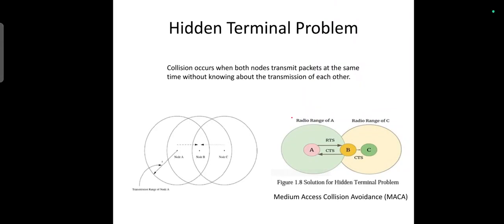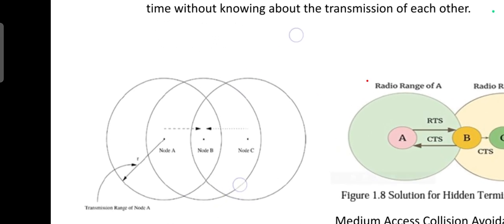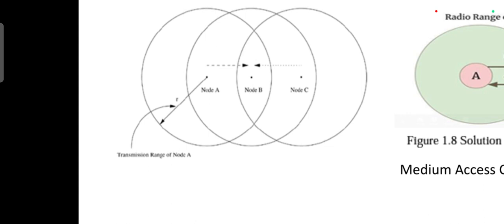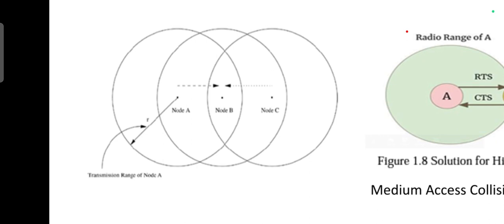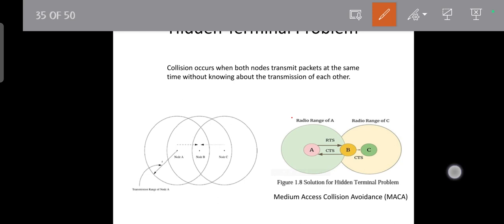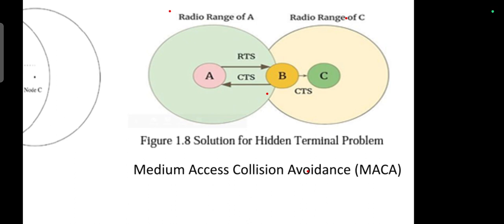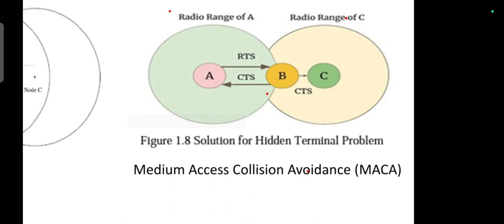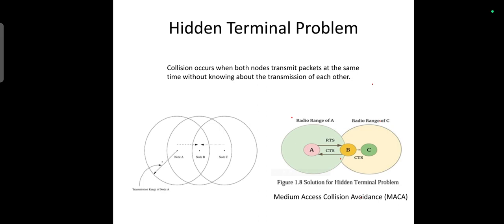Hidden Terminal Problem in wireless sensor Networks by Ms.S.Shanmugapriya